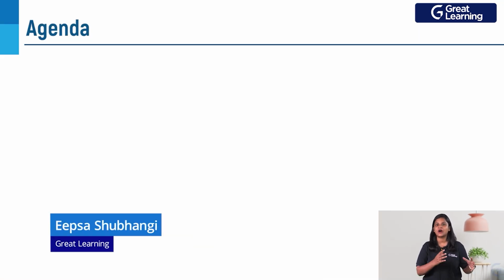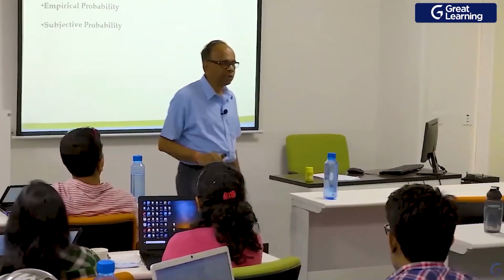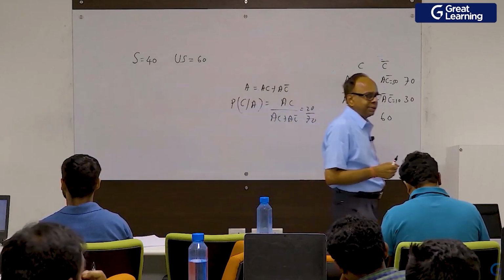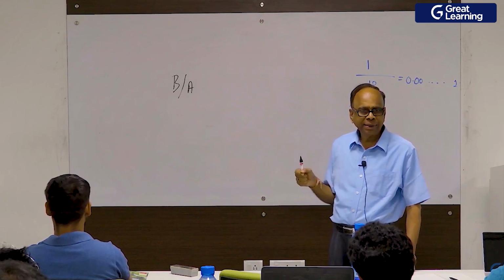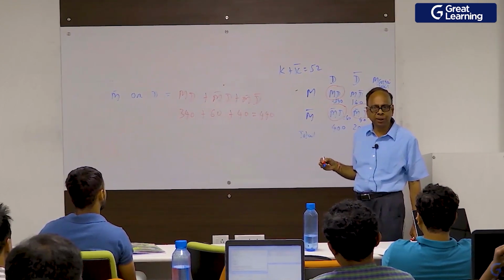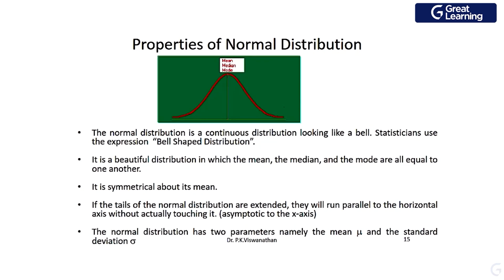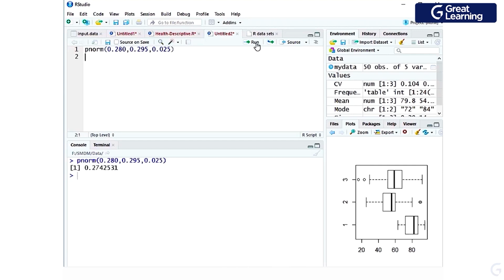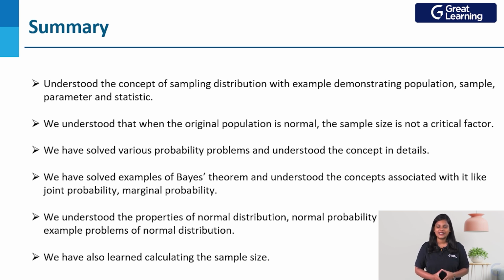Normal Distribution Probability | Standard Normal Distribution | Normal Distribution and Z Scores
The normally distributed data can be easily tested for the validation of your design hypothesis using deductive statistics. the sample size is vital when the data is not normally distributed. This video shows how to calculate sample size in different scenarios, which is very important for any present-day scenario.
This video discusses the normal distribution, probability, sample size, and bias theorem whose application is found everywhere in every field like technology business, agriculture marketing, corporate healthcare defense, and whatnot. A proper understanding of probability and statistics will help to clearly understand the normal distribution, and this is the reason why we study these concepts here.
In this video, the Data Scientist mentor will take you through the demonstration of the various problems solved by the Bayes theorem since Bayes theorem is a tool that finds its application in various domains, including medical research, financial, real environmental condition, prediction, and analyzing business risk for any decision making problem, etc.
If you feel the need to dig deeper and know more about it, you are on the right video that brings you all the information about Normal Probability.

Agenda:
• Foundation of Sampling Distribution
• Foundation of probability and its types with examples
• Bayes theorem with examples
• Normal Distribution

Key Topic:
What is Sampling Distribution?
The probability distribution of all the possible values a sample statistic can take is called the statistic's sampling distribution. The key word here is a sample statistic.

🔹Topics Covered:
00:00:00 - Introduction to Normal Distribution
00:01:57 - Foundations of Sampling Distribution
00:22:59 - Foundations of Probability, its types with examples
02:02:35 – Standard Normal Distribution
02:42:41 - Summary

🔹 Looking for a career upgrade & a better salary? We can help, Choose from our no 1 ranked top programmes. 25k+ career transitions with 400 + top corporate companies. Exclusive for working professionals

🏁 Get your free certificate of completion for the Probability and Normal Distribution course, Register Now

🔹 About Great Learning Academy:
Visit Great Learning Academy to get access to 300+ free courses with 1000+ hours of content on Data Science, Data Analytics, Artificial Intelligence, Big Data, Cloud, Management, Cybersecurity, Software Development, and many more. These are supplemented with free projects, assignments, datasets, and quizzes. You can earn a certificate of completion at the end of the course for free.